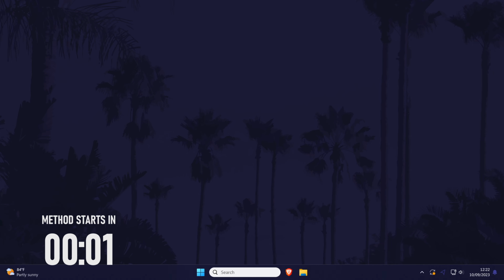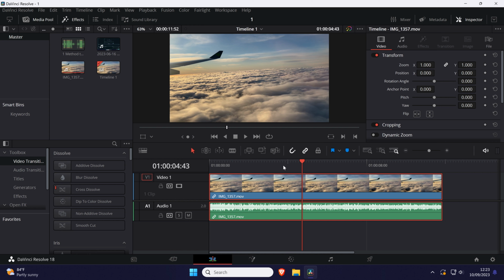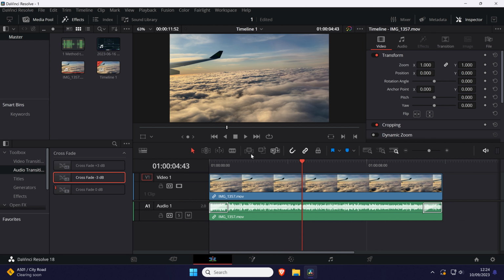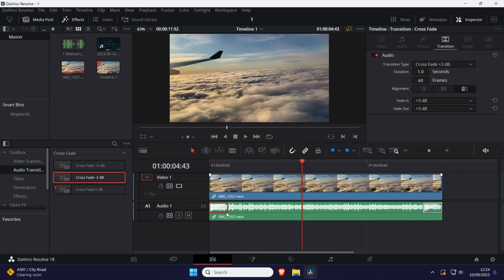How to Make Audio Fade In or Out in Davinci Resolve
Want to know how to make audio fade in or out in Davinci Resolve? This video will show you how to make audio fade in in Davinci Resolve or how to make audio fade out in Davinci Resolve. You might want to know how to make audio fade in Davinci Resolve to make it less harsh at the start or end of a project. Hopefully today's video helps show you how to make sound fade in Davinci Resolve!